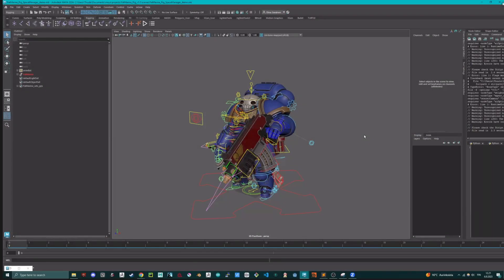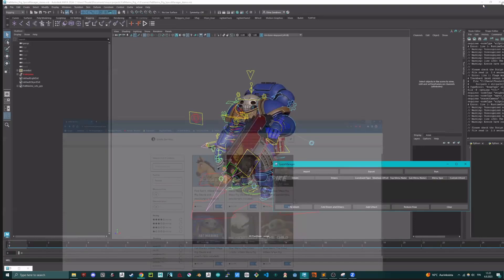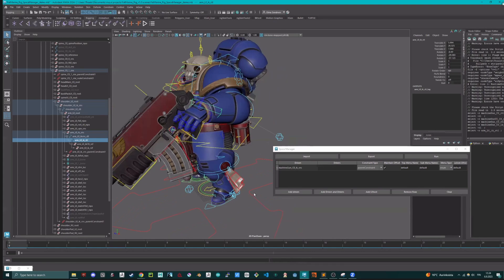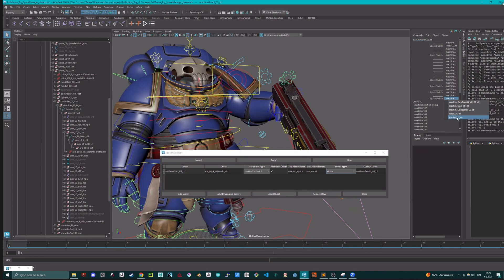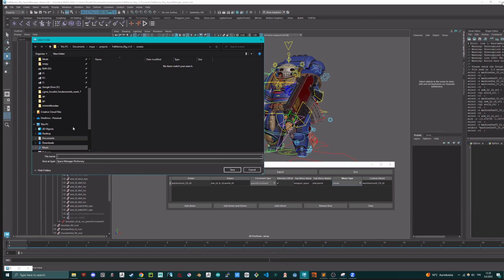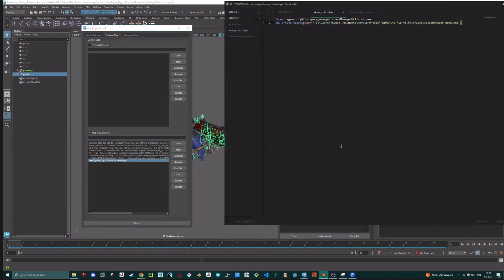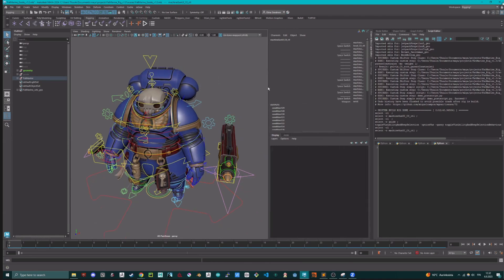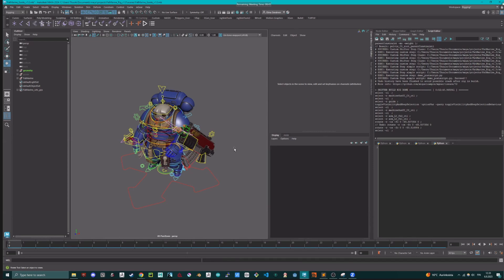10 mGear 4.2: Space Manager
Big thanks to Elina Sievänen  and Remedy Games!!